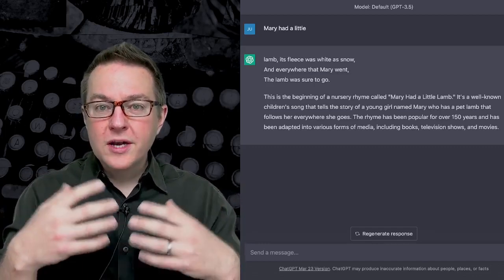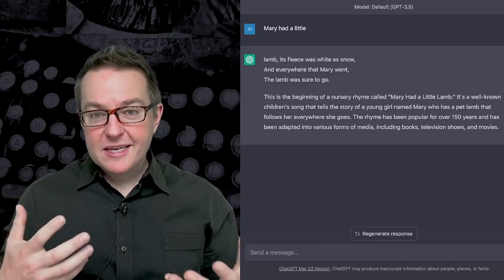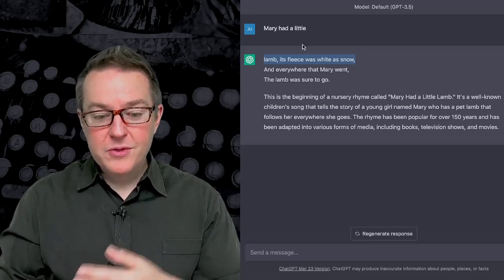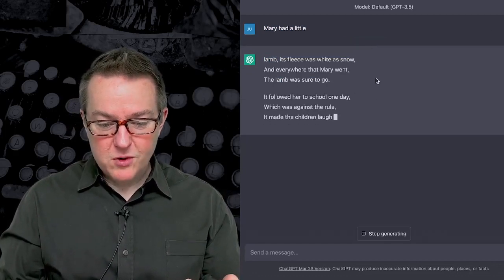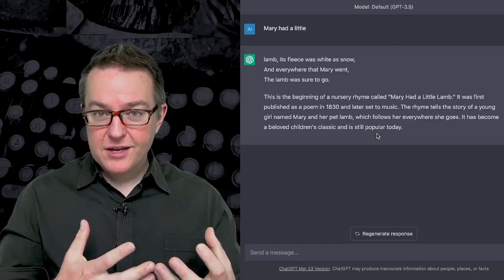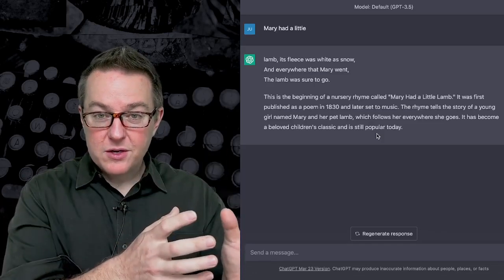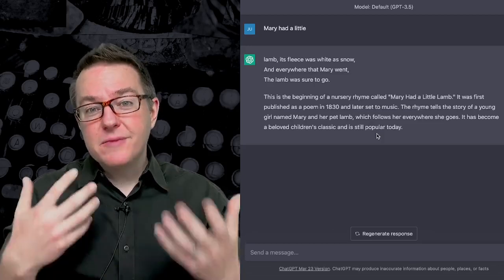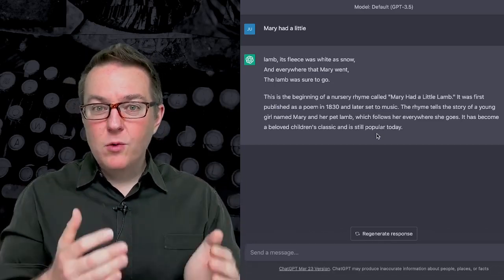Prompt Pattern | Unlock ChatGPT's Secrets: The Ultimate Prompt Engineering Guide 2024 - 03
Struggling to get the BEST results from ChatGPT?  Unleash its full potential with Prompt Engineering - the SECRET SAUCE to crafting powerful prompts!
This COMPREHENSIVE GUIDE teaches you how to write prompts that get ChatGPT to:

Generate any creative text format (articles, poems, scripts, etc.)
Answer your questions in an informative way (like a research assistant!)
Write different kinds of content (emails, social media posts, marketing copy) ✍️
Whether you're a beginner or an advanced user, this video will LEVEL UP your ChatGPT skills!